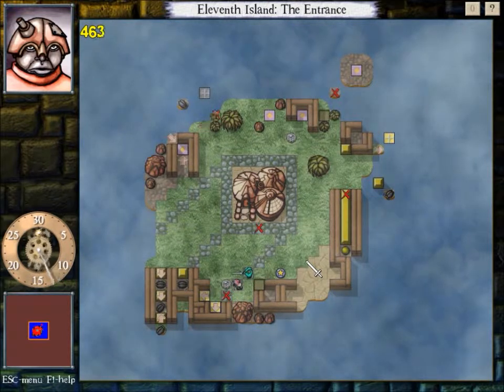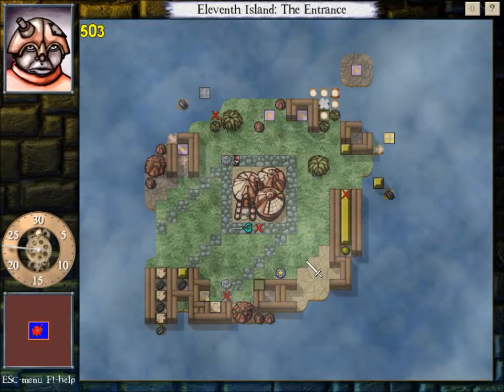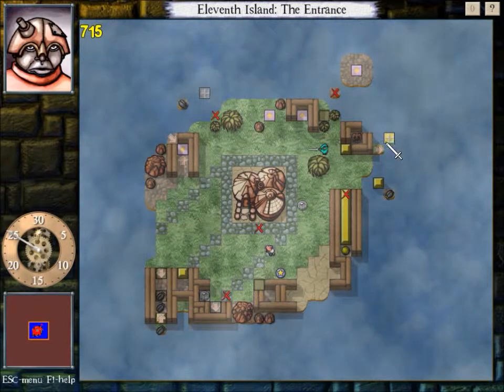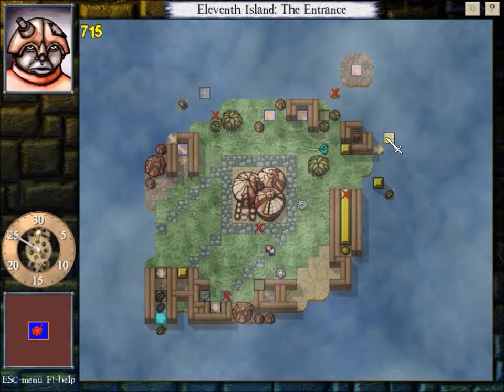Usermade: Archipelago - Penwielder (Part 4) (Co-op)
I apologize in advance for the bad sound. I forgot to make sure my recording device was using the right microphone, and this is what happened. I promise only the next 3 parts will be like this. Again I am so sorry, I'll do my best to make sure this never happens again. In any case, these 3 islands do have funny moments (well 2 for this video) so I hope you enjoy watching us!